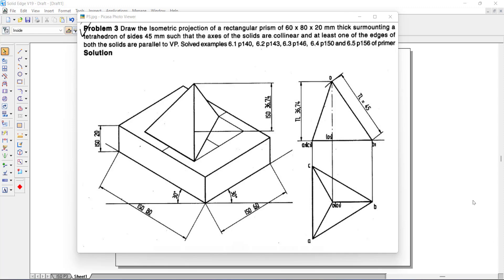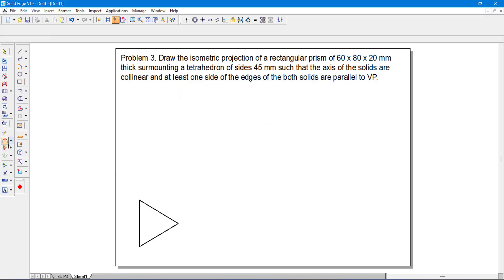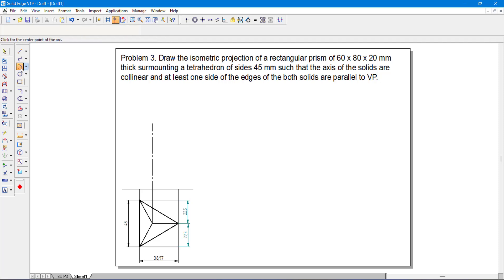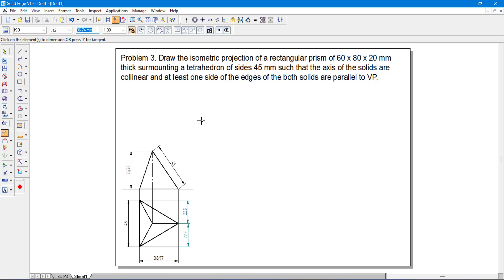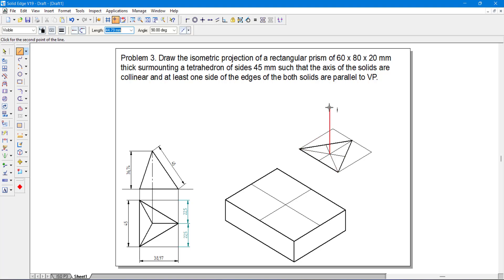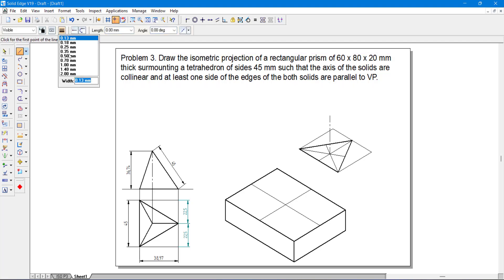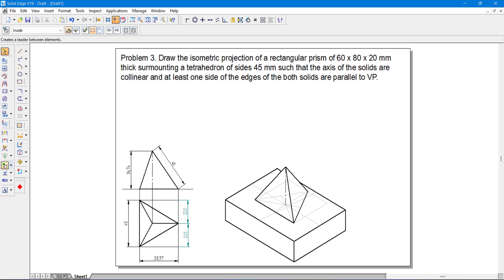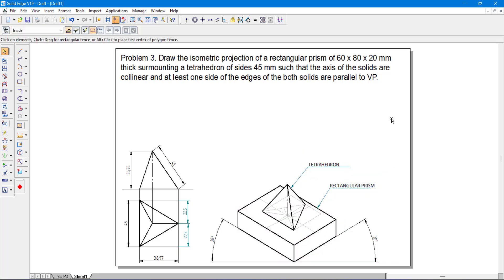ISOMETRIC PROJECTION PROBLEM 3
Problem 3. Draw the isometric projection of a rectangular prism of 60 x 80 x 20 mm thick surmounting a tetrahedron of sides 45 mm such that the axis of the solids are collinear and at least one side of the edges of both solids are parallel to VP.